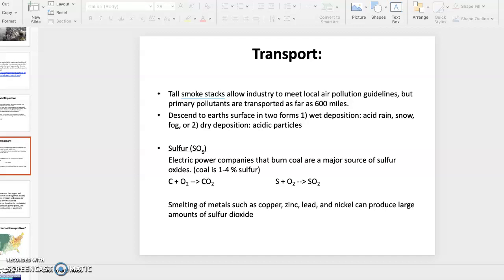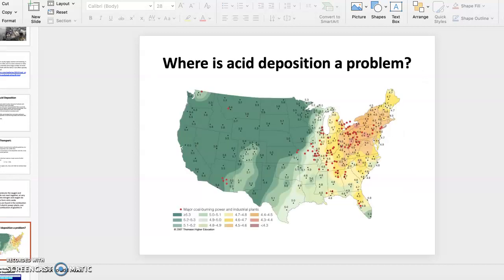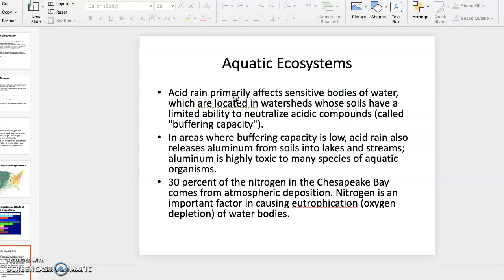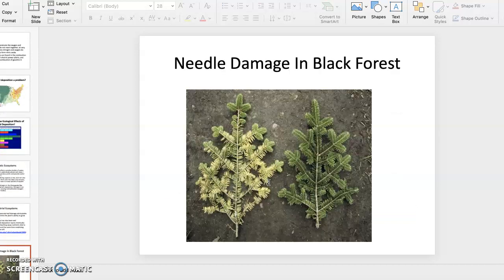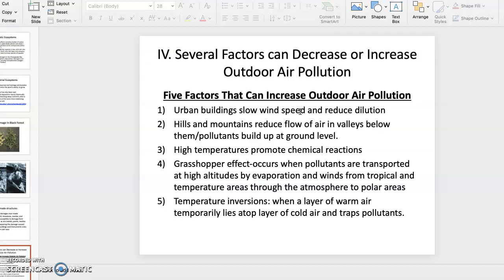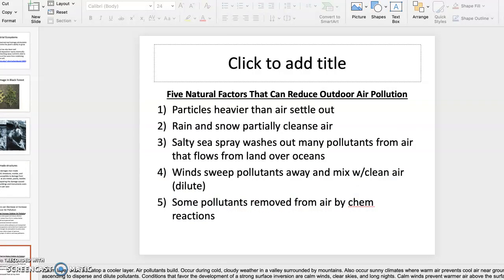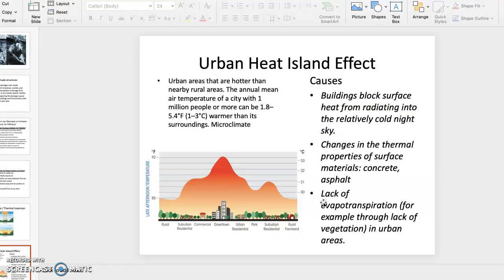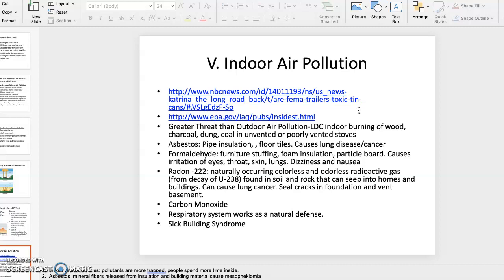Chapter 15 part 2